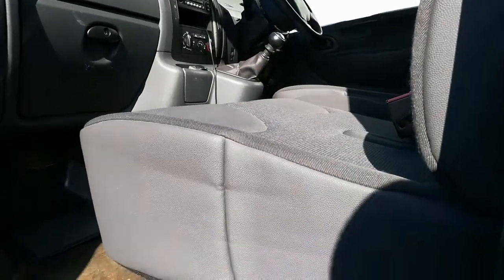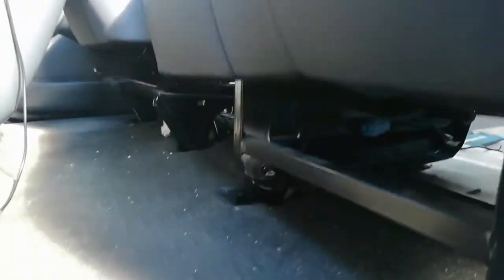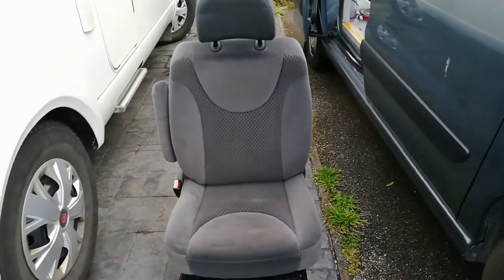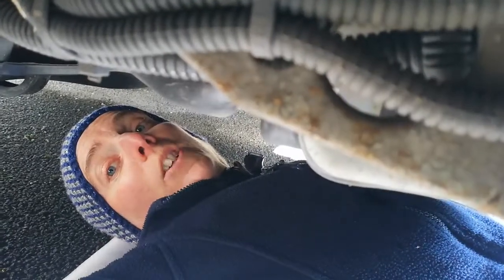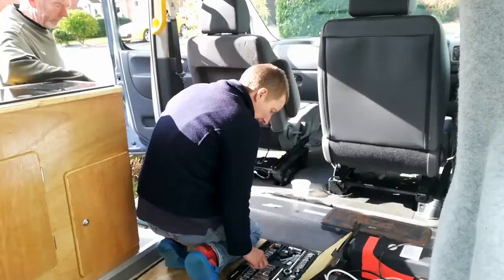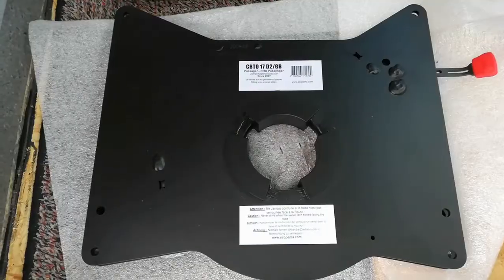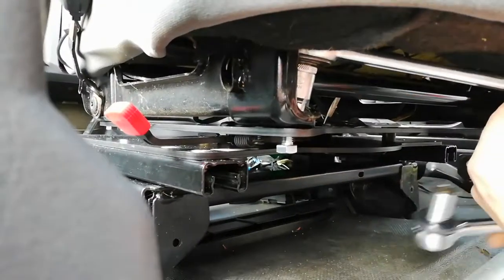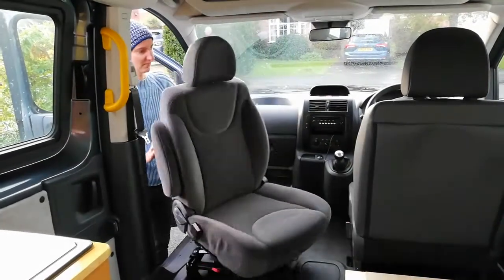Peugeot Expert Camper Conversion - Part 12: Changing the passenger seat/installing a swivel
In this video we remove Erica's double front passenger seat and replace it with a single, then fit a swivel base to it.

The removal of the old and fitting of the new were quick and straight forward tasks, but we were then held up significantly by the issue of the connector for the third seat belt. The fitting of the swivel was also an easy task, although we made it far less so due to a false start (which led to subsequent extra work) related to some misinformation and an absence of instructions.

The end result is the ability to get from the front to the back of Erica without having to go outside, an extra seat and an increase in living space in the back - all very worthwhile benefits.